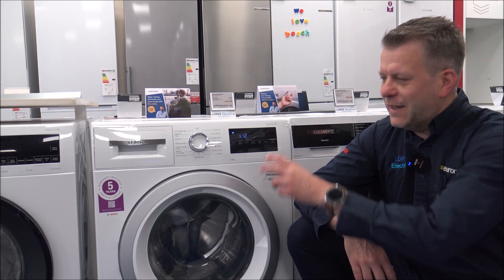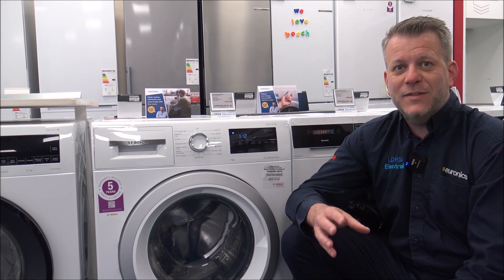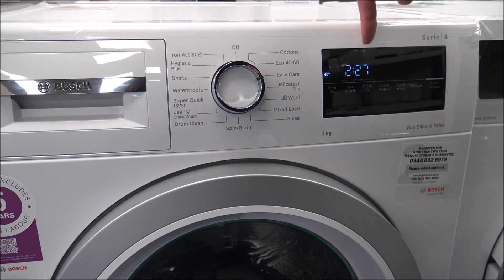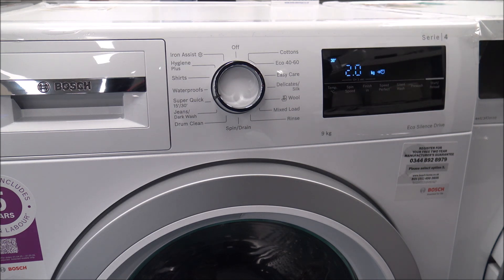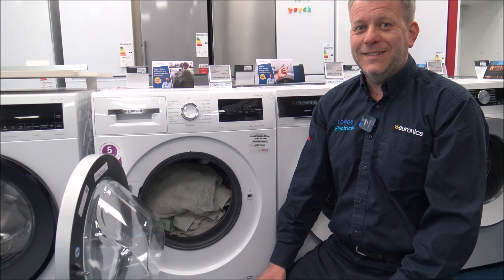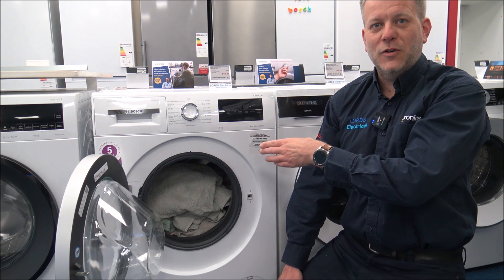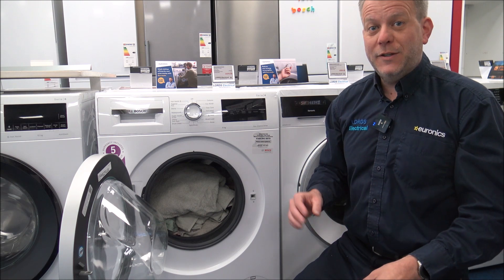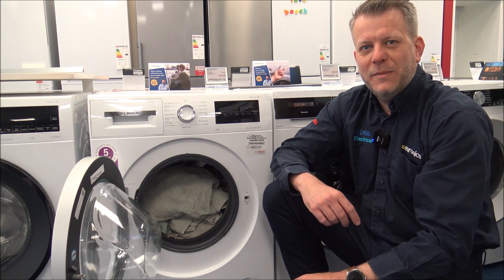Why Are The Programs Different Capacities On A Washing Machine?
In this video i explain about why programs have different capacities on washing machines